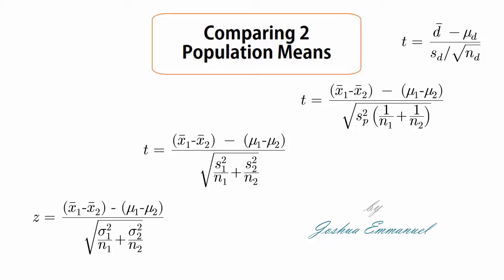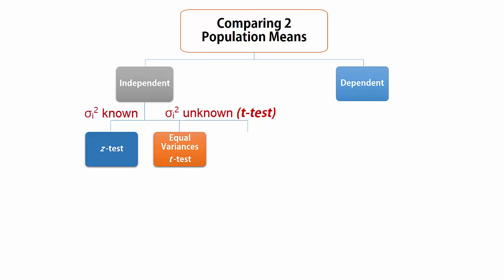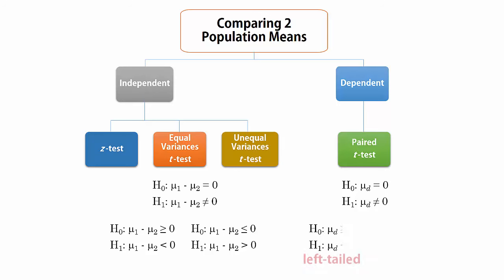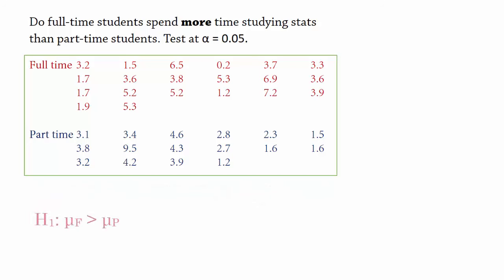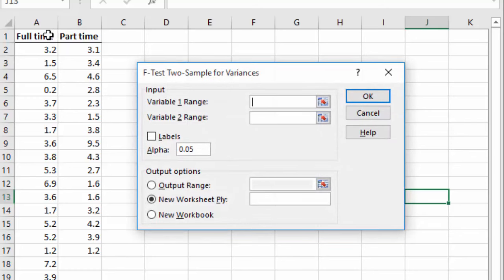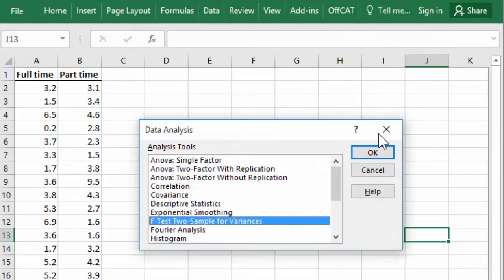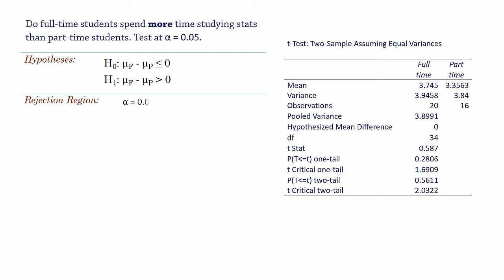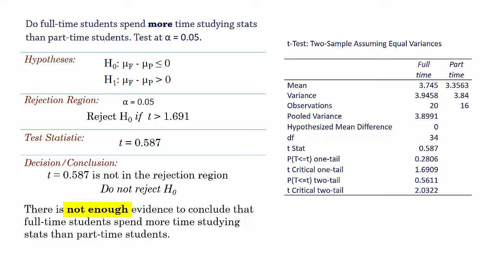Hypothesis test for 2 Population Means using Excel’s Data Analysis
*Α brief overview of hypothesis tests for 2 sample means.
*Equal variances t-test example.